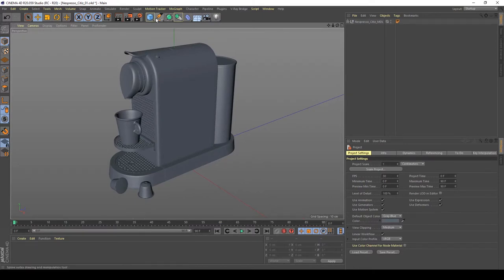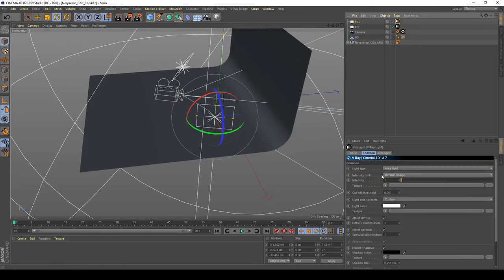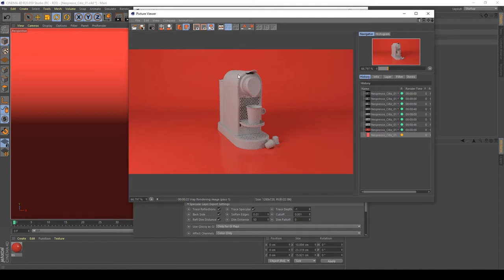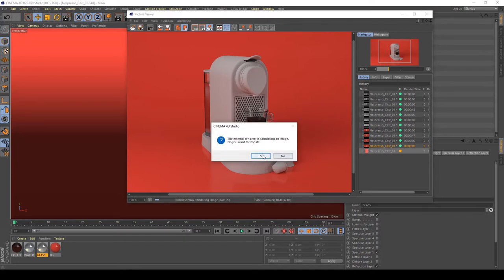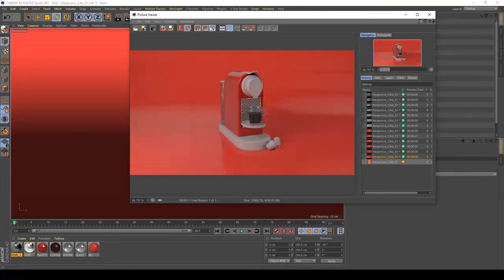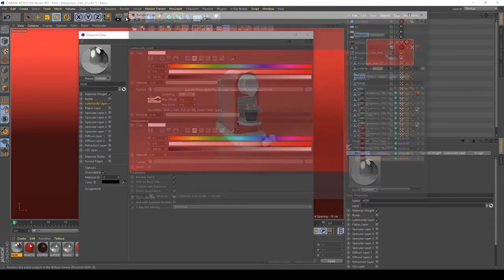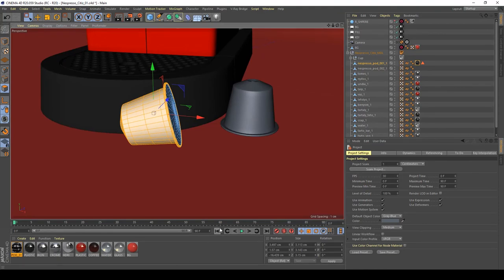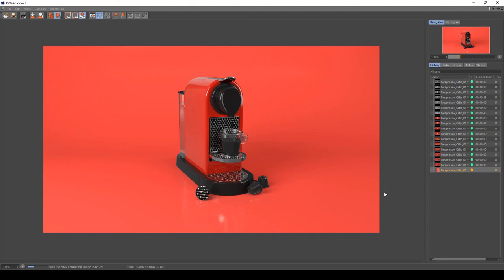Complete Tutorial - Product Render of a Coffee Machine in Vray for C4D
In this tutorial I will teach you how to create a studio setup for your product render of any kind of object (in this case it's a Coffee Machine but te step are the same for any product render).

Software used in the tutorial:
C4D R20
VrayforC4d 3.7